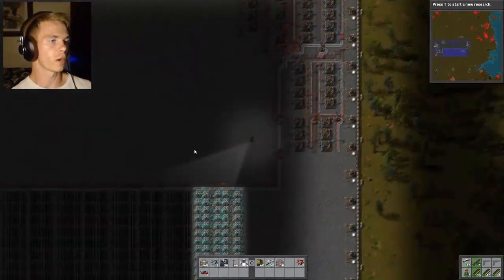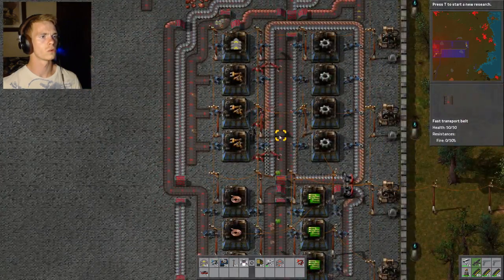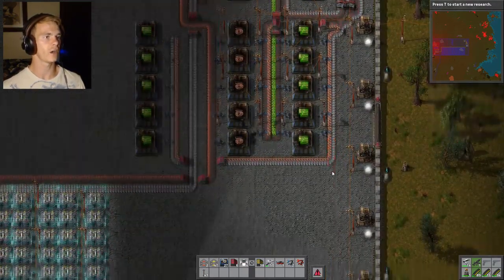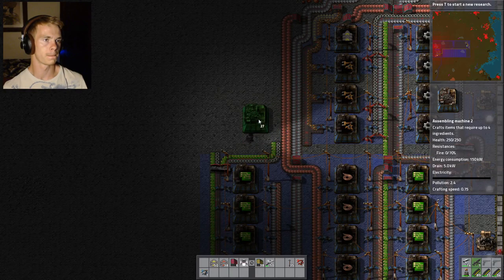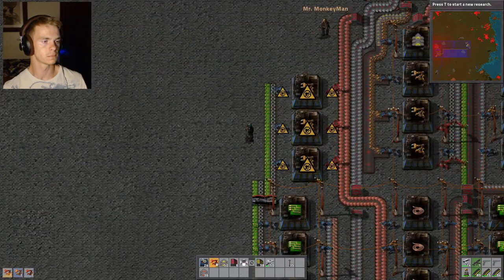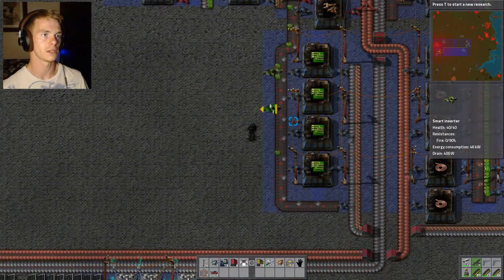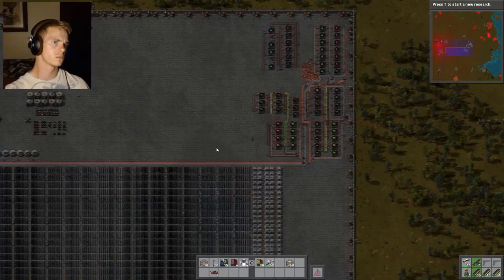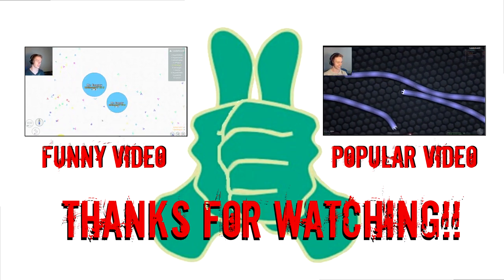Eps. 10 | The Base is Almost Ready! | Factorio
Rebuilding...